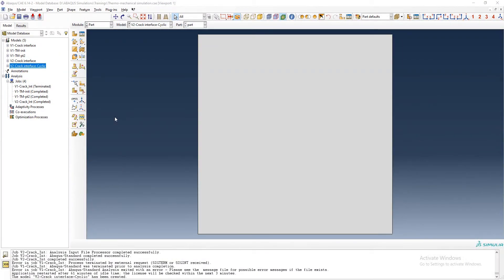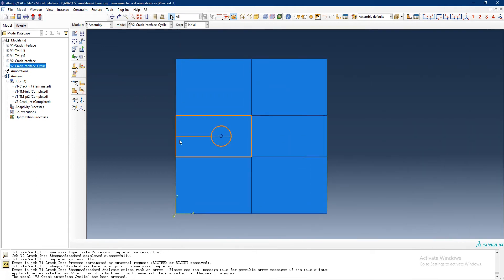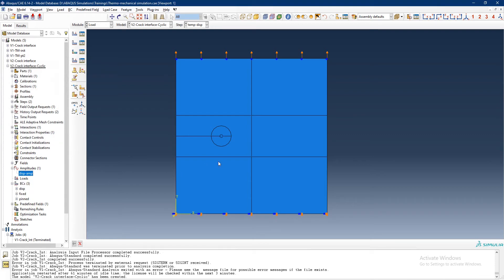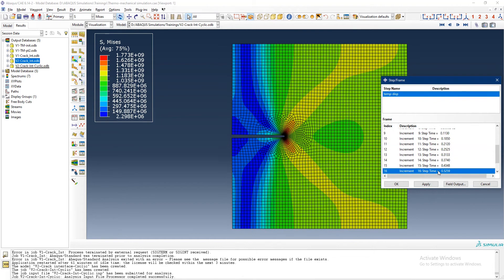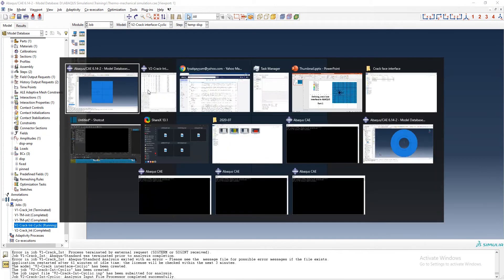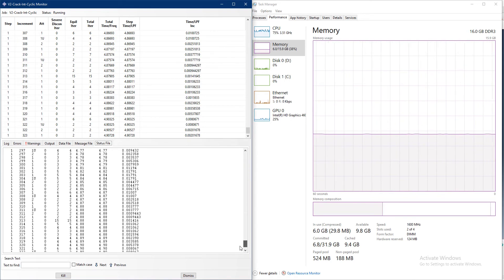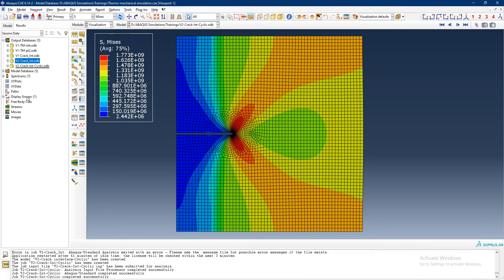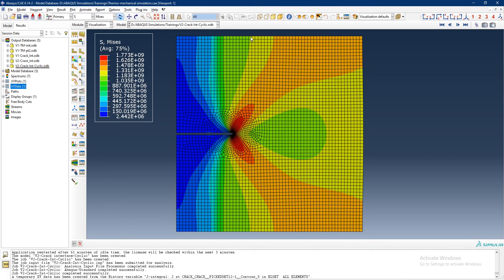Effect of applied cyclic load on defined crack face interface in ABAQUS : Part 2